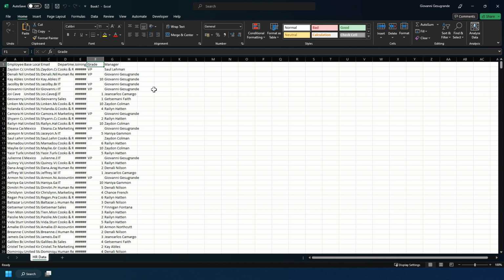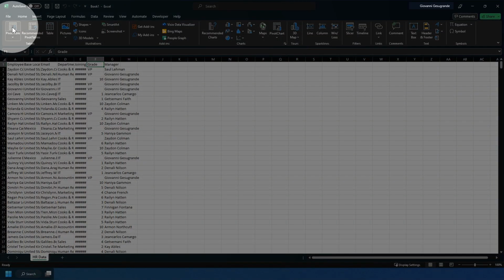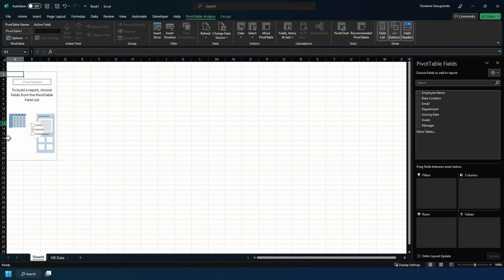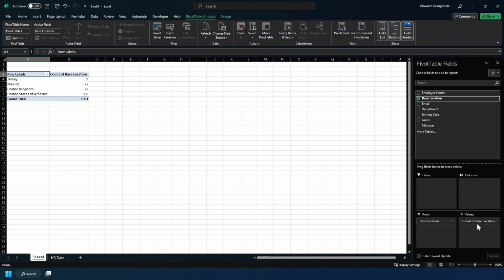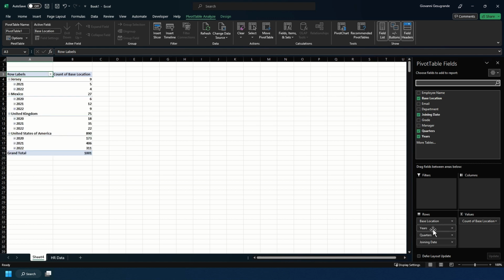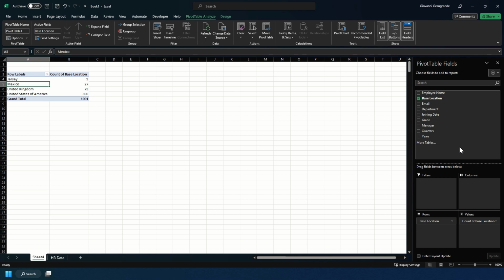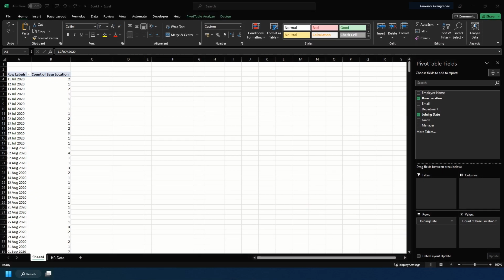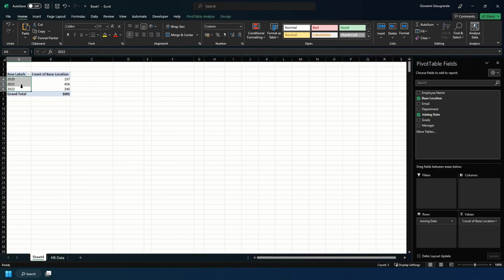How to use Pivot Tables - Excel Essentials S01E02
Welcome to Excel Essentials, the series that covers everything you need to know about Microsoft Excel. In this episode, I'll be diving into the powerful world of Pivot Tables. Pivot Tables are a game-changer when it comes to analyzing and summarizing data in Excel. I'll guide you through the process of creating Pivot Tables, customizing their layouts, and grouping large amounts of data into more consumable chunks to focus on specific information. You'll learn how to use Pivot Tables to gain valuable insights and visualize your data in a clear and concise manner. Whether you're a beginner or an experienced Excel user, this episode of Excel Essentials is a must-watch. So, join me as we demystify Pivot Tables and unlock their potential.